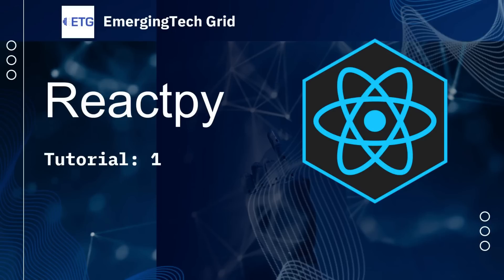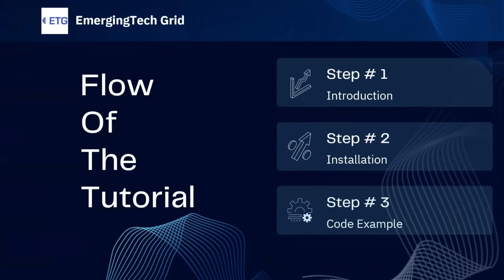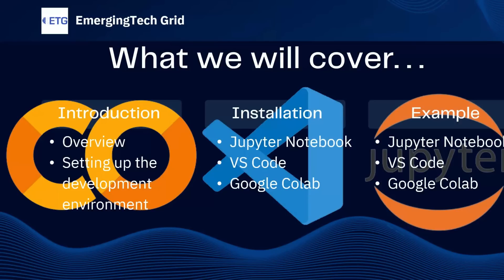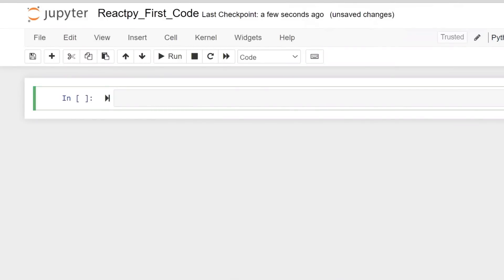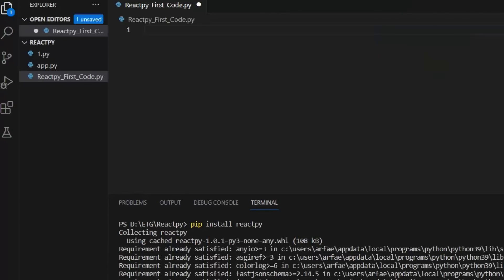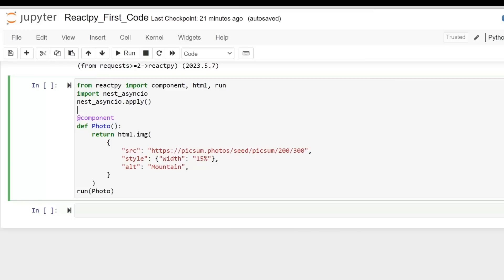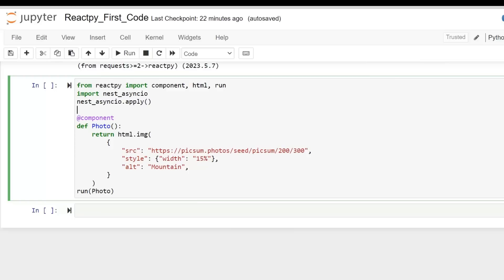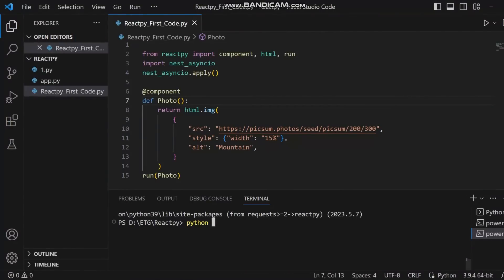Introduction to Reactpy | Installation | Code Example | On Google Colab, Jupyter Notebook, VS Code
In this comprehensive tutorial, we dive into the fundamentals of Reactpy, a powerful Python library for building interactive user interfaces. Whether you're a beginner or an experienced developer looking to explore new tools, this tutorial will guide you through the installation process and provide a hands-on code example.
We start by explaining the benefits of using Reactpy and its compatibility with Python. Next, we walk you through the step-by-step installation process on various platforms, including Google Colab, Jupyter Notebook, and VS Code.